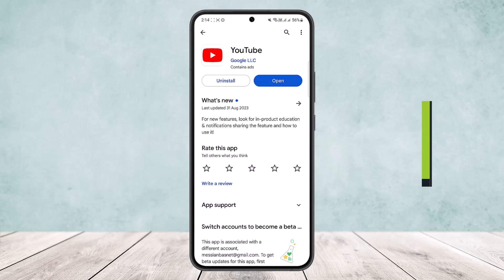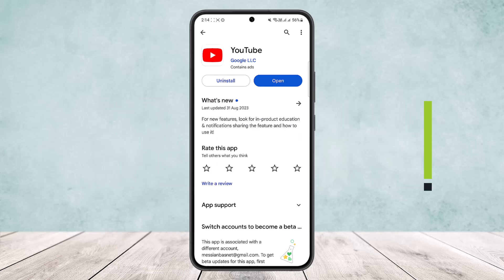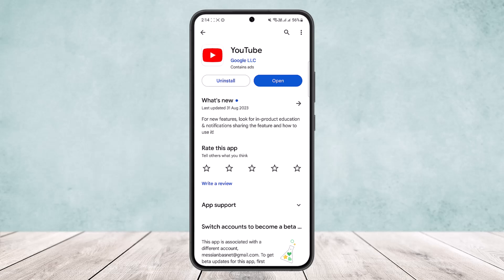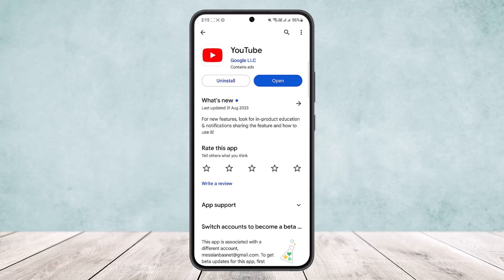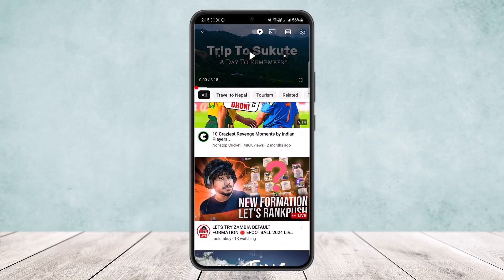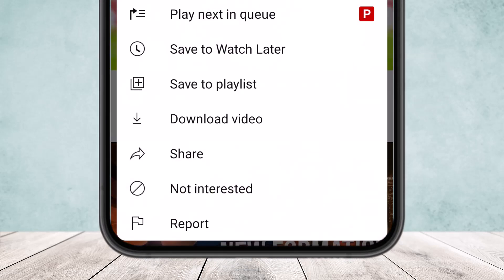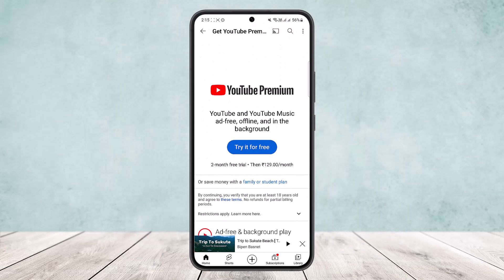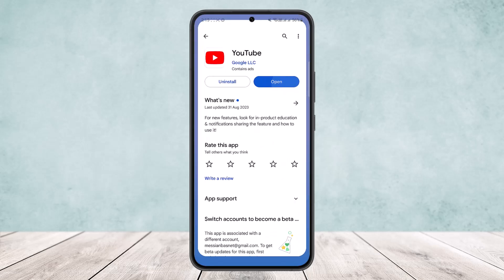How To Queue Videos On YouTube !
In this tutorial video, I will simply show you how to queue videos on Youtube. So just make sure to watch this video till the end.

~ Video Chapters:
0:00 Introduction
0:09 Queue Video
0:47 Yt Premium
1:08 Outro